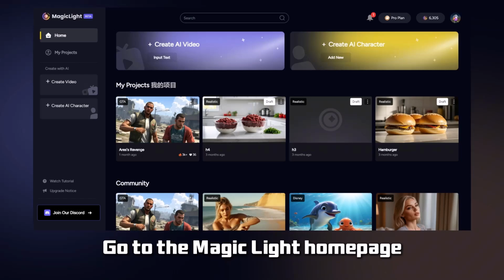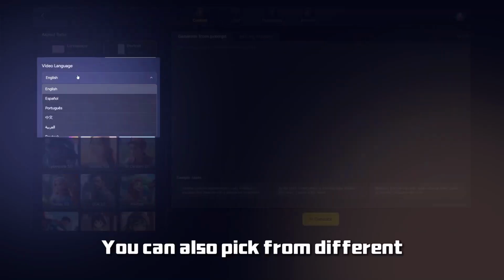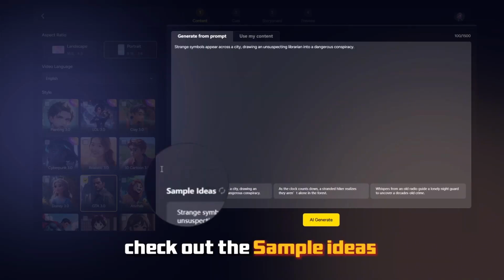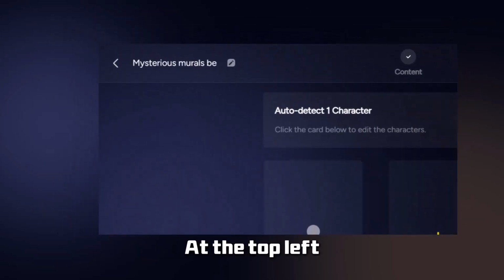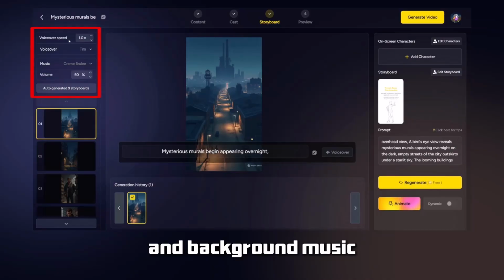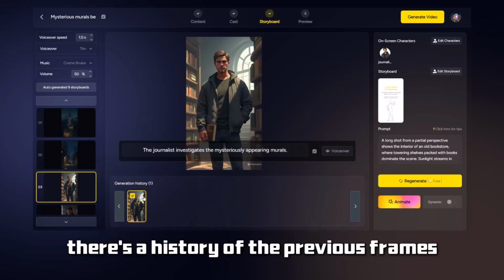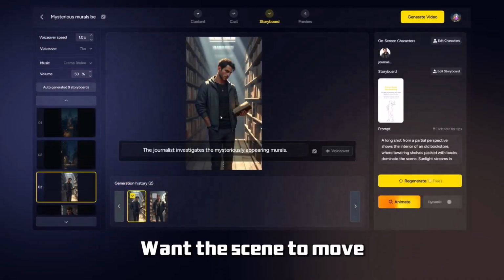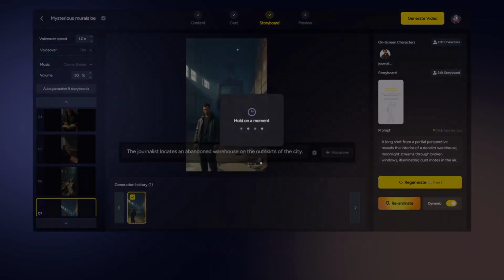MagicLight AI Tutorial: Master Video Creation & Lip Sync FAST! (Quick Guide)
Quick & Easy Guide! Are you looking for the fastest and simplest way to create stunning AI-powered videos with realistic lip sync and dynamic animations? Look no further! In this video, we'll walk you through every essential step to master MagicLight AI, transform your content creation process, and elevate your YouTube presence.
Whether you're a beginner curious about AI video editing or an experienced creator seeking an efficient workflow, this tutorial is designed to get you up and running with MagicLight AI in no time. We break down the platform's powerful features into easy-to-follow steps, ensuring you can start producing professional-grade videos for your channel, business, or personal projects without any hassle. Learn how to turn text into engaging videos, animate characters seamlessly, and leverage MagicLight AI for maximum impact.
What You'll Learn in This MagicLight AI Quick Guide:
Effortless Video Creation: Discover how to generate high-quality videos using simple text prompts.
Realistic Lip Sync: Master the art of creating perfectly synchronized lip movements for your animated characters, making your videos incredibly lifelike.
Character Customization: Explore the diverse range of characters and learn to personalize their look and actions to fit your unique story.
Backgrounds & Music: Enhance your videos with compelling visual backdrops and engaging soundtracks from MagicLight AI's library.
Time-Saving Workflow: See how MagicLight AI drastically cuts down on video production time compared to traditional methods.
YouTube SEO Tips: Get insights on how to optimize your AI-generated videos for better discoverability and higher rankings on YouTube.
Why MagicLight AI is a Game-Changer for Creators:
MagicLight AI stands out as a leading AI video generator due to its intuitive interface, robust feature set, and impressive speed. It's the perfect solution for anyone who wants to produce captivating explainer videos, educational content, marketing ads, social media clips, or animated stories without needing extensive technical skills or expensive software. Say goodbye to complex editing and hello to instant, high-quality video production!
Ready to start creating amazing AI videos with MagicLight AI?
Don't miss out on this incredible tool that's revolutionizing content creation.

(Using this link supports our channel and helps us bring you more valuable content!)
TIMESTAMPS:
0:00 - Introduction to MagicLight AI & What You'll Learn
0:45 - Getting Started: Signing Up & Dashboard Overview
1:30 - Creating Your First Project: Text-to-Video Basics
2:50 - Choosing & Customizing Characters
4:15 - The Power of AI Lip Sync: Making Characters Talk
6:00 - Adding Backgrounds & Visual Elements
7:25 - Integrating Music & Voiceovers
8:50 - Exporting Your MagicLight AI Video
10:00 - Tips for YouTube SEO with AI Videos
11:30 - Final Thoughts & Why MagicLight AI is Essential
12:00 - Call to Action & Exclusive Offer